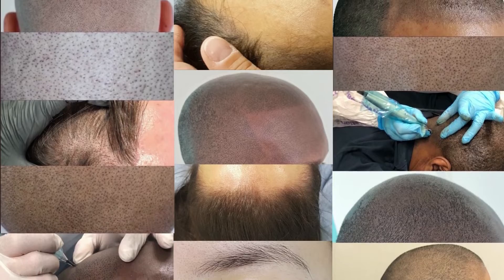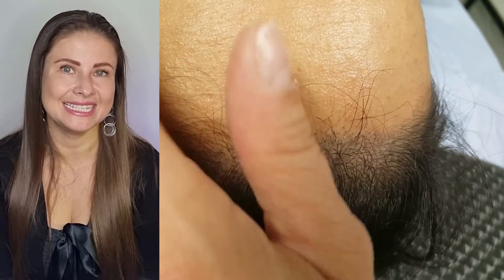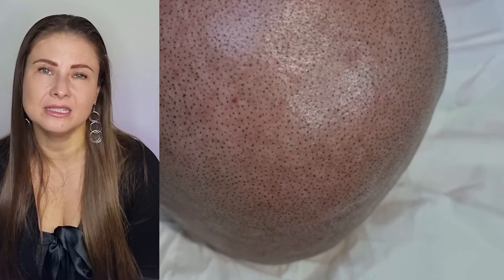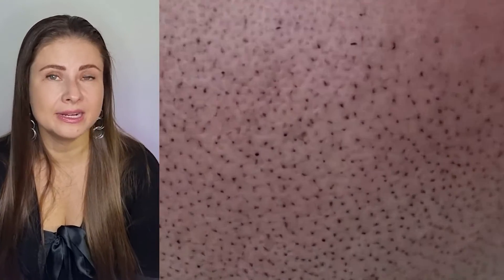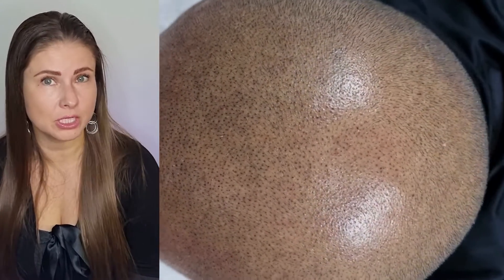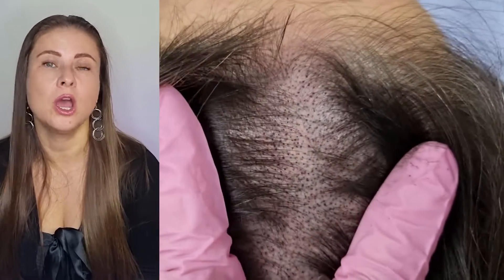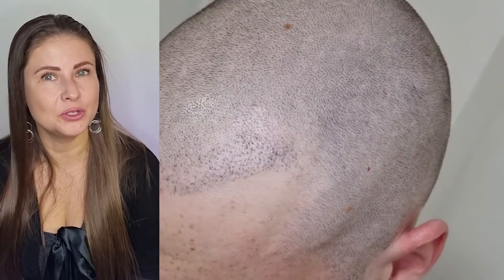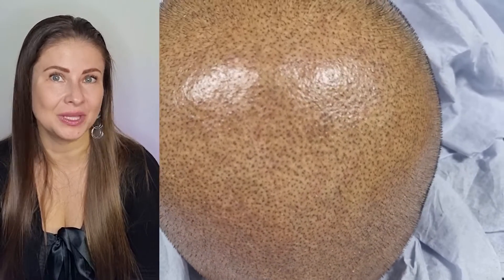SMP Scalp Micro Pigmentation · by El Truchan Perfect Definition London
𝗕𝗲𝗲𝗻 𝘁𝗵𝗶𝗻𝗸𝗶𝗻𝗴 𝗮𝗯𝗼𝘂𝘁 𝗮𝗻 𝗦𝗠𝗣 𝘁𝗿𝗲𝗮𝘁𝗺𝗲𝗻𝘁?

Welcome to Perfect Definition and Scalp Micro Definition!

We are the masters when it comes to PMU treatments such as Brows, Lips, Scalp, and many more.

Here our expert practitioner El is discussing the extremely popular SMP Treatment and how it can benefit you!

𝙁𝙊𝙍 𝙁𝙐𝙍𝙏𝙃𝙀𝙍 𝙄𝙉𝙁𝙊𝙍𝙈𝘼𝙏𝙄𝙊𝙉 𝙊𝙍 𝙏𝙊 𝘽𝙊𝙊𝙆...

⭐️Pro-Artist at @inkofcocotattooskincare
🏆Multi Award-Winning PMU Artist
🌍International Speaker, Trainer and Judge
📍Bank - Canary Wharf - Harley Street, London, UK

𝑴𝒂𝒅𝒆 𝒘𝒊𝒕𝒉 𝑳𝒐𝒗𝒆 𝒃𝒚 𝑬𝒍 𝑻𝒓𝒖𝒄𝒉𝒂𝒏